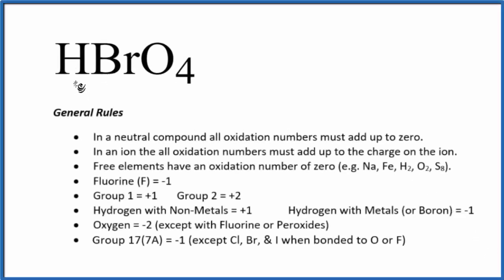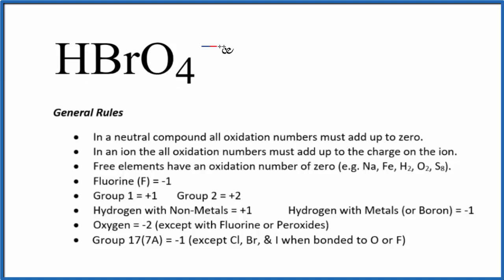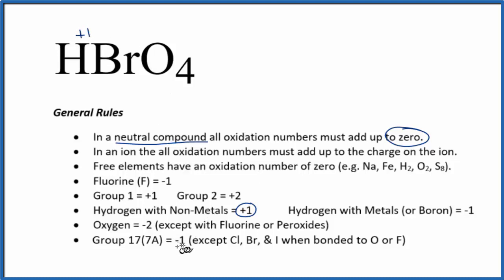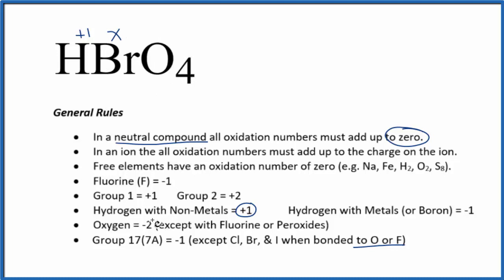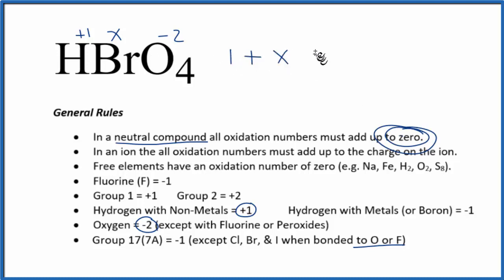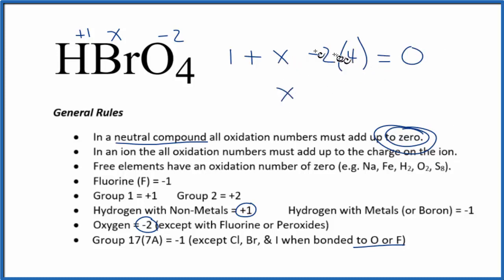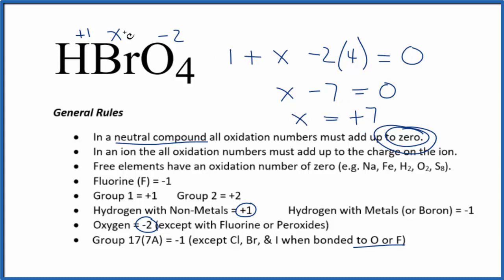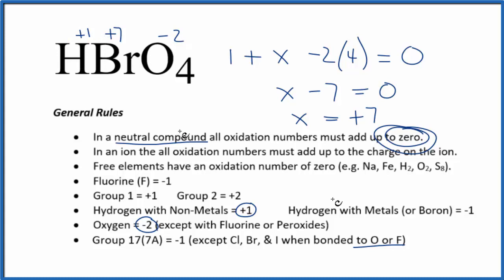How to find the Oxidation Number for Br in HBrO4 (Perbromic acid)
To find the correct oxidation state of Br in HBrO4 (Perbromic acid), and each element in the molecule, we use a few rules and some simple math.

First, since the HBrO4 molecule doesn’t have an overall charge (like NO3- or H3O+) we could say that the total of the oxidation numbers for HBrO4 will be zero since it is a neutral molecule.

We write the oxidation number (O.N.) for elements that we know and use these to figure out oxidation number for Br.

Here it is bonded to Br so the oxidation number on Oxygen is -2. Using this information we can figure out the oxidation number for the element Br in HBrO4.